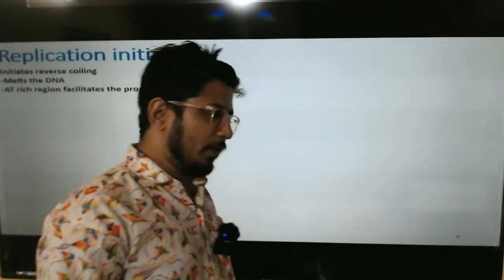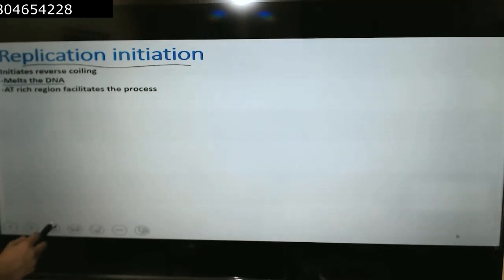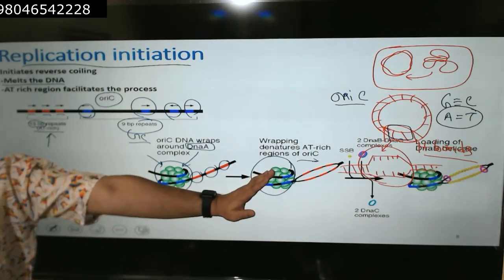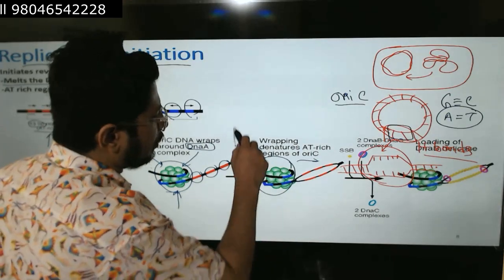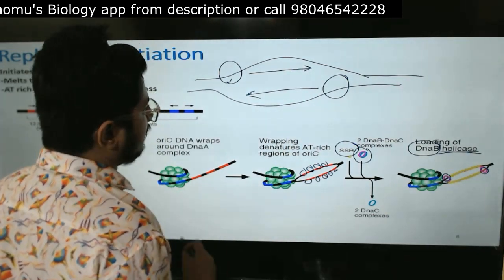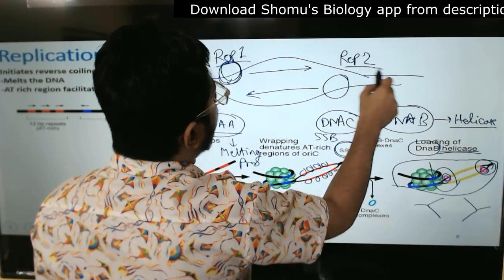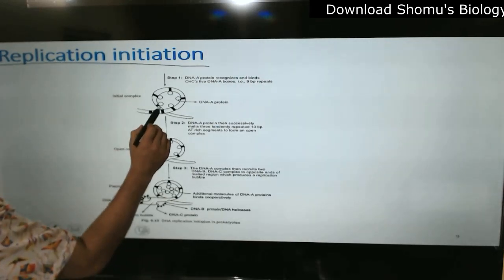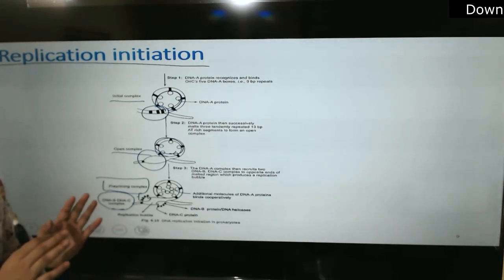Replication initiation in prokaryotes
Replication initiation in prokaryotes - This molecular biology lecture explains about the replication initiation in prokaryotes. In this video, we'll discuss replication initiation in prokaryotes. Specifically, we'll be focusing on the process of DNA synthesis and how it's controlled by the Replisome.

This video is important because it explains the basics of replication initiation in prokaryotes, which is important for understanding the biology of these organisms. If you're curious about how replication works in prokaryotes, then this video is for you!
In this video, we'll be discussing replication initiation in prokaryotes. Specifically, we'll be focusing on the process of DNA replication in bacteria.

If you're looking to learn more about replication in prokaryotes, then this video is for you. We'll be discussing the process of DNA replication in bacteria in detail, and how it affects the overall functioning of a bacterial cell.
In this video, we'll discuss replication initiation in prokaryotes.

Prokaryotes — including bacteria, archaea, and viruses — are unique in that they can undergo spontaneous replication. In this video, we'll discuss the process of replication initiation in prokaryotes and how it affects the way bacteria and archaea reproduce.